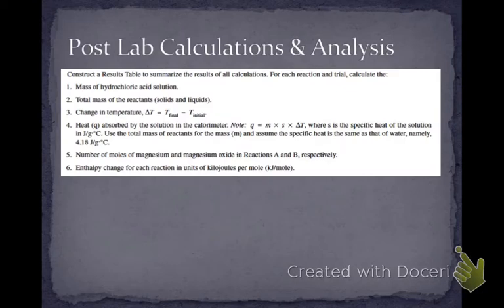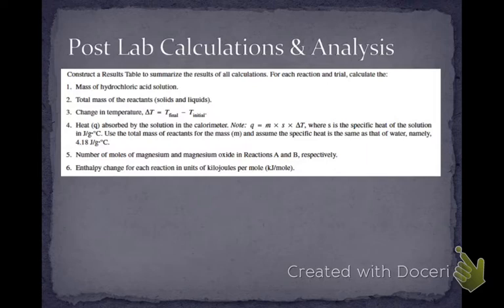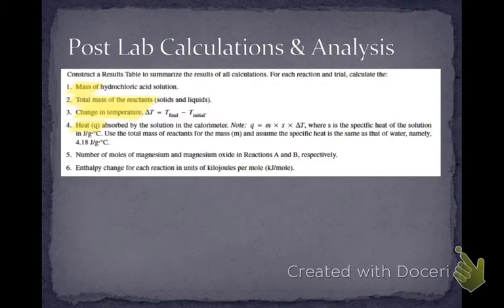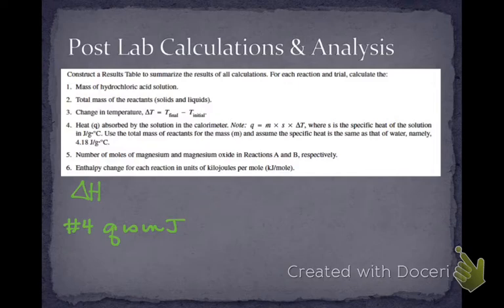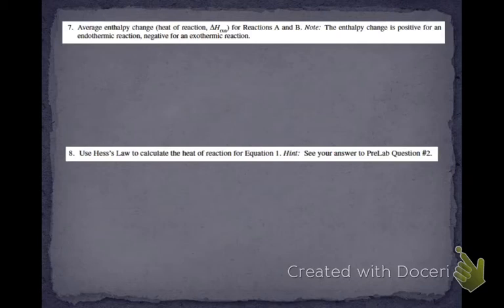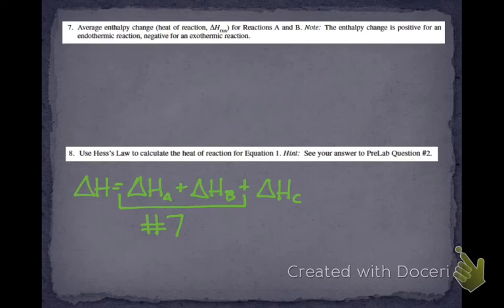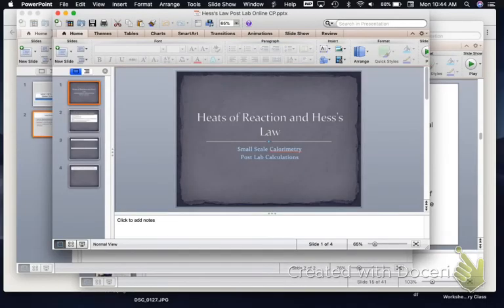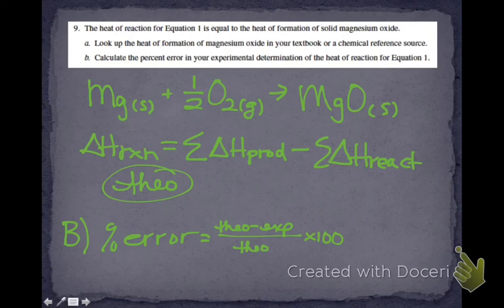CP Chem 2 Hess’s Law Post Lab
This video guides you though the post lab analysis questions